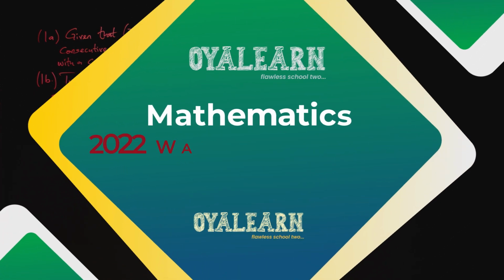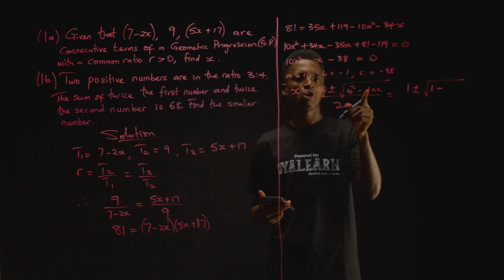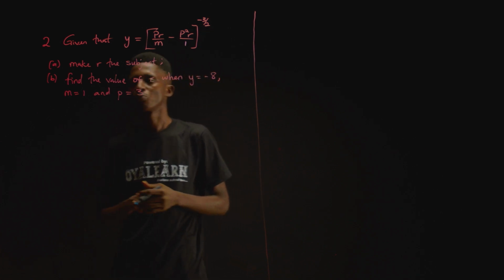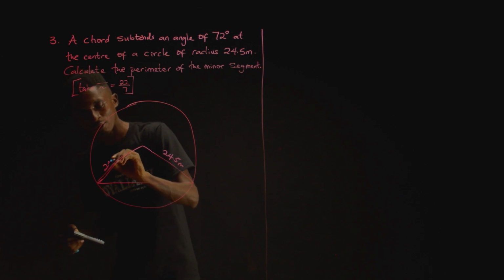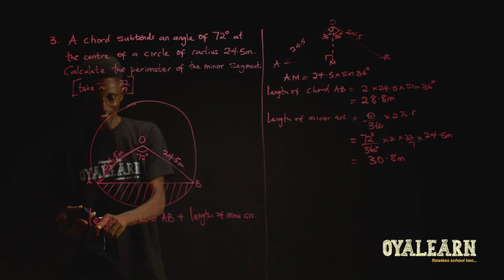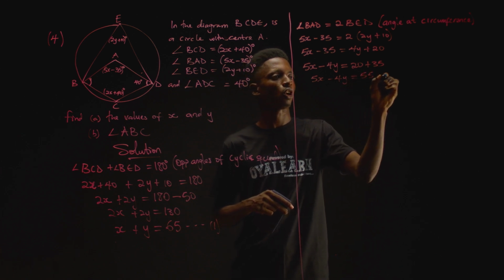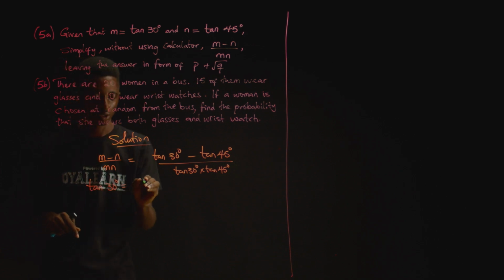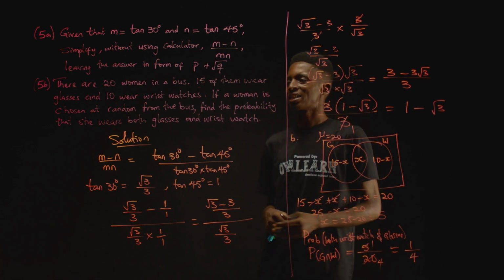2022 WASSCE Mathematics Essay Question Solution | Section A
In this video, we discuss detailed solutions for Section A of the 2022 WAEC Mathematics Essay question.

Each step is carefully explained to help you understand key mathematical concepts and techniques needed for success.

Whether you're preparing for the exam or reviewing problem-solving strategies, this guide has you covered.